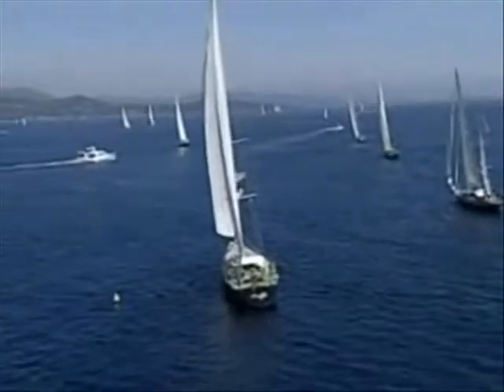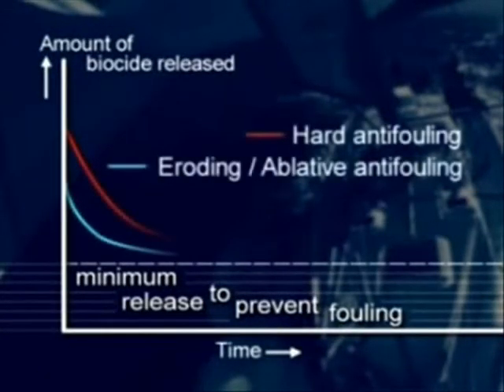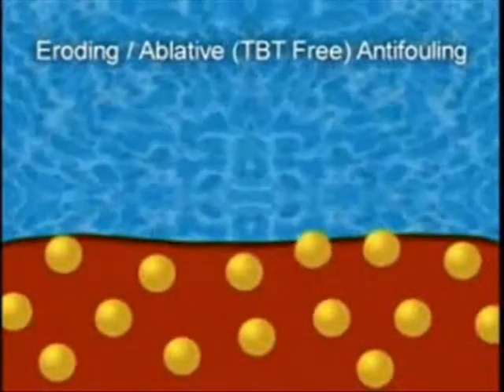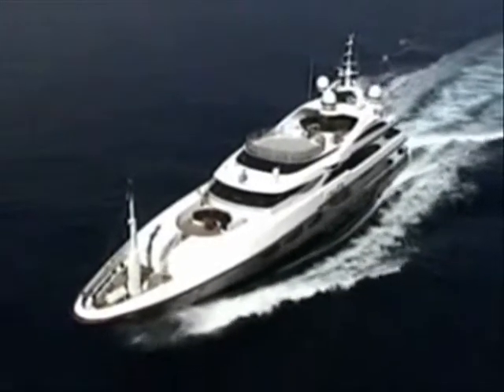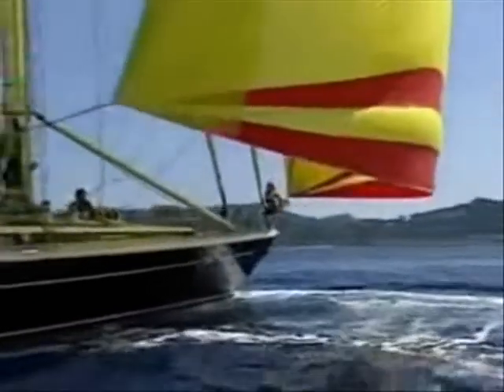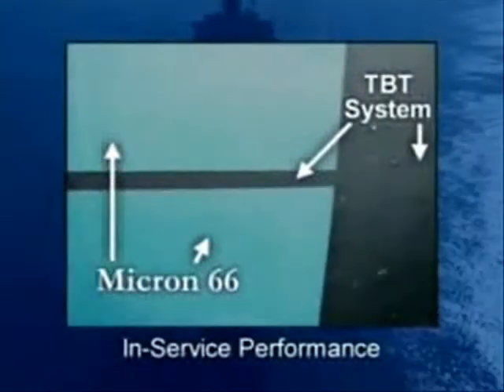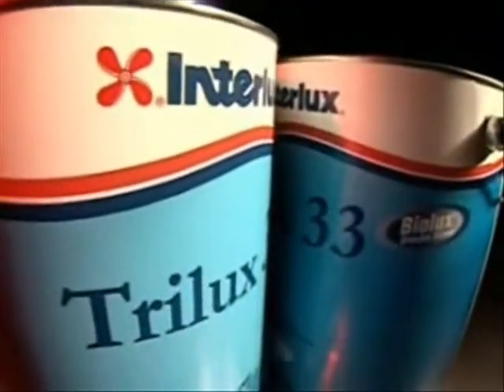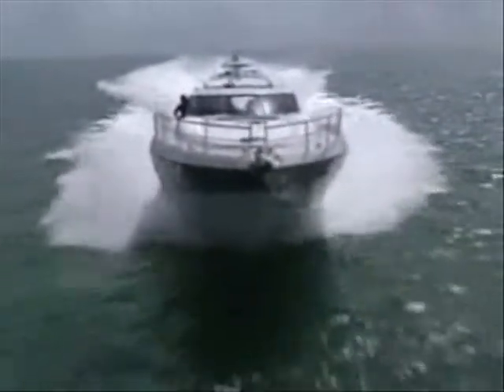Interlux Micron Technology